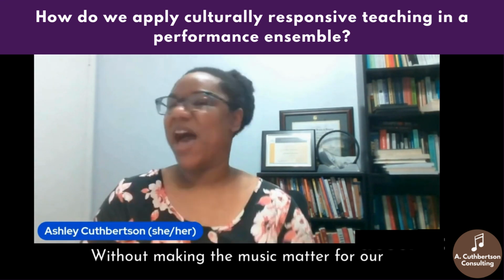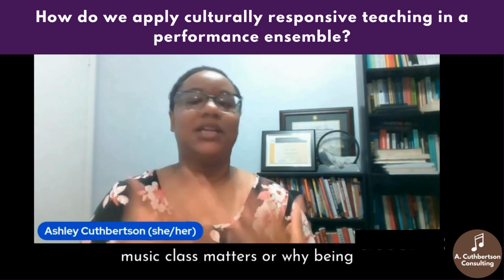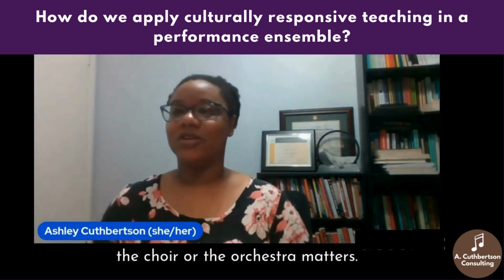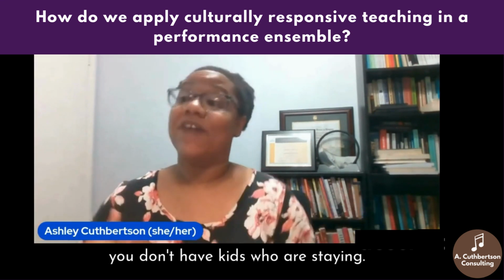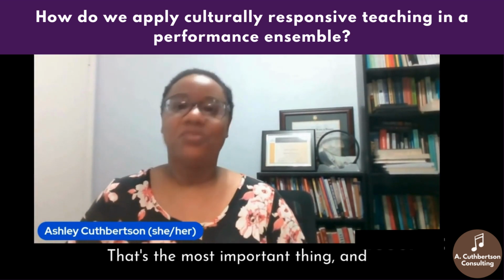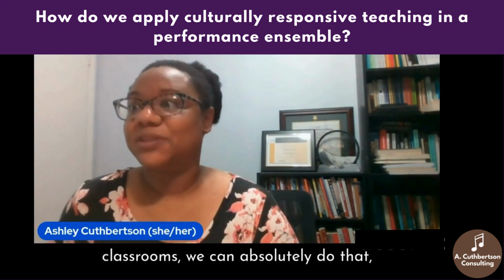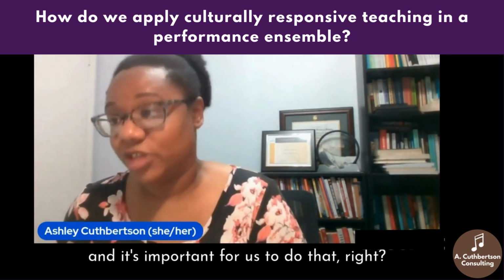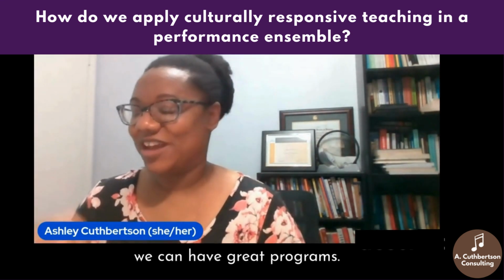How do we apply culturally responsive teaching to performance ensembles?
Culturally responsive teaching in the music context can often feel like an "add-on" or another thing to do because there aren't many clear examples of what it could look like.

In this "Ask Ashley" segment, I address the question "How do we apply culturally responsive teaching to performance ensembles?" by sharing why shifting to a culturally responsive approach is critical to the success of your program and a few quick tips.

Interested in learning more about culturally responsive teaching & equity in music education? Head to my website!